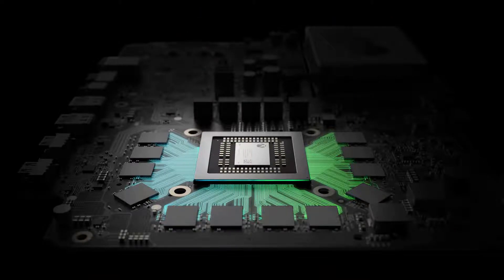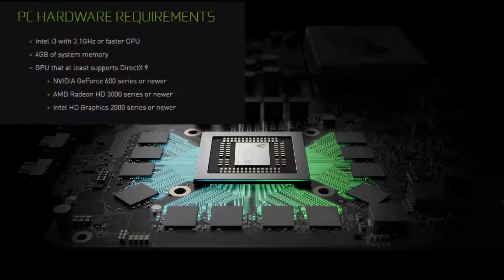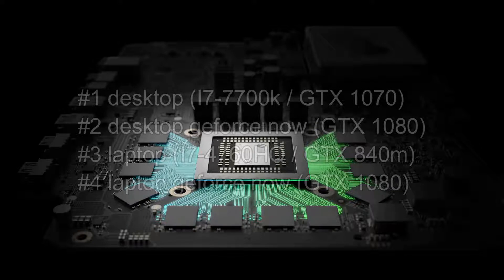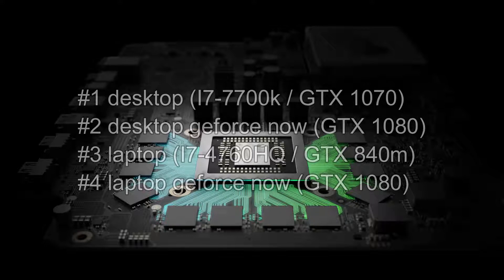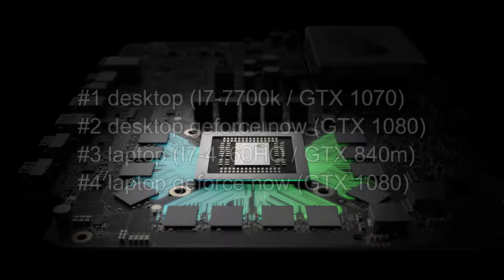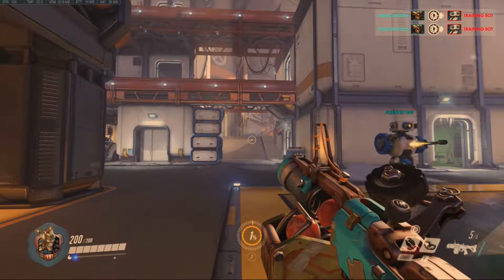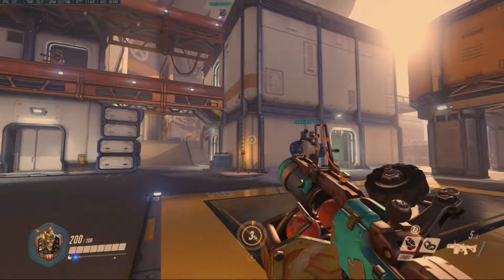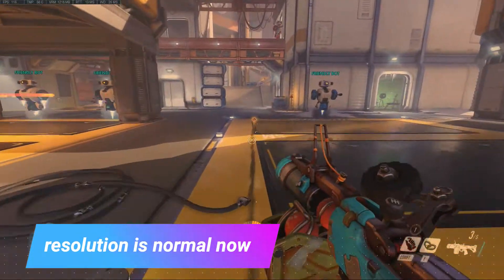Geforce now - High end desktop and old laptop Vs Geforce now (beta)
I have been invited by Nvidia to test GeForce now which I shall be doing in the coming days. This is the first test where I simply look at the performance of both my old and new hardware to see how good GeForce now works and if this could be the solution for low end gamers to still enjoy beautiful visuals and high frame rates.

if you want to know what I'm doing at the moment you can follow me on either twitter and/or instagram: